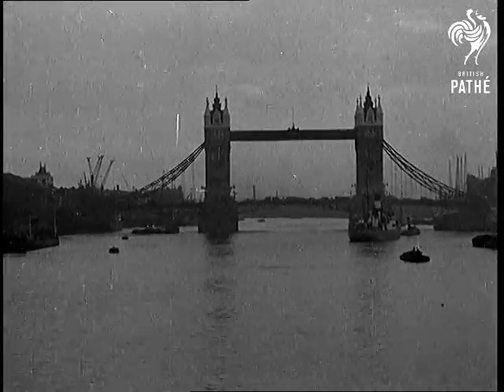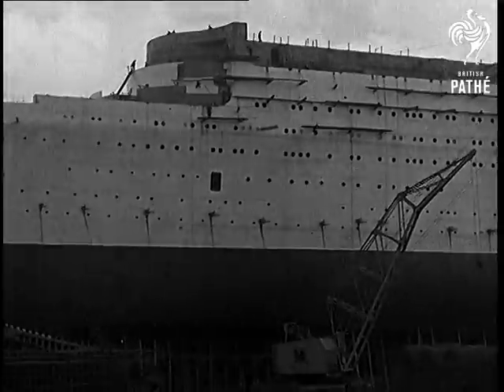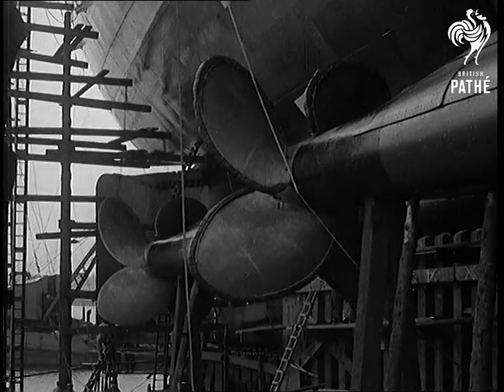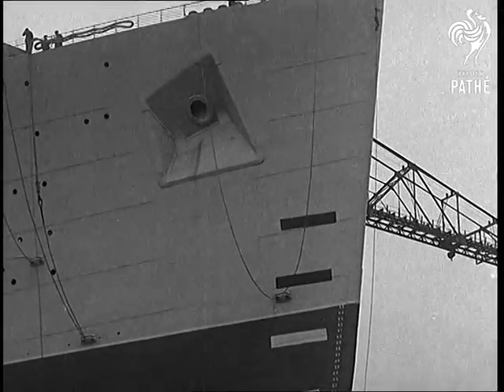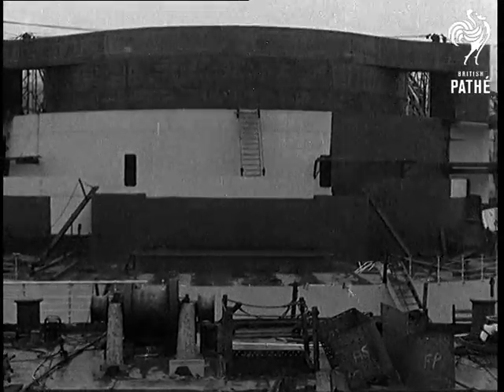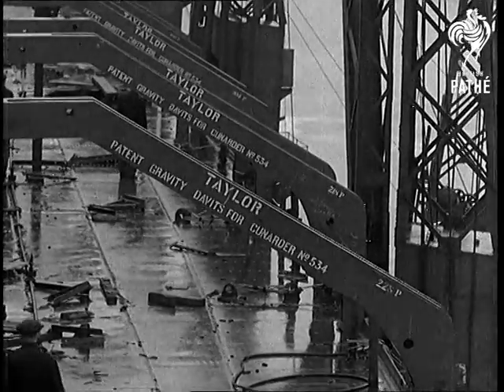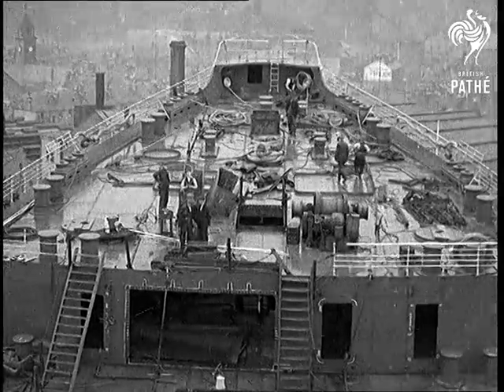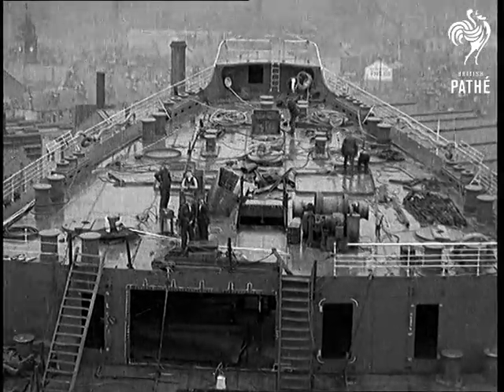Let Pathe Show You (1934)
Full title reads: "LET PATHE SHOW YOU - The giant Cunard-White Star Liner No. "534"."

Clydebank, Scotland & London.

Various shots of the giant Cunard-White Star Liner "534" under construction at shipyard. Long shot of the Tower Bridge, London. Cut back to the new liner. Voiceover informs that the new ship is almost 100 feet wider then Tower bridge.

Pan along massive ship. Various shots of parts of the ship - keel, propellor etc.

Nelson's column at Trafalgar square - shot from one of the side streets. Cut back to a giant ship. Voiceover informs that if one would be able to shake hands with Nelson from the top of the new liner. More shots of the men working on the ship.

More shots of the ship and shots of London - comparisons in size.

N.B. The ship being built - the 534 - was later to be named 'Queen Mary'.
 FILM ID:797.02